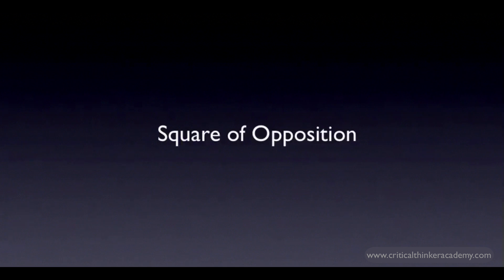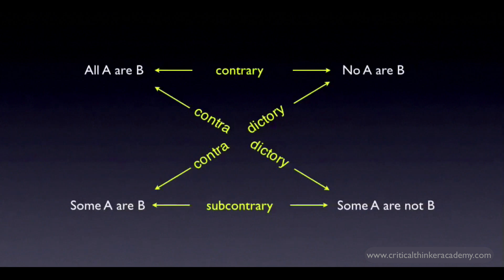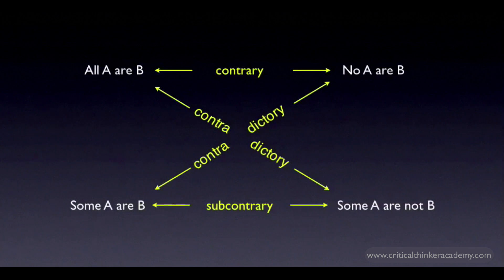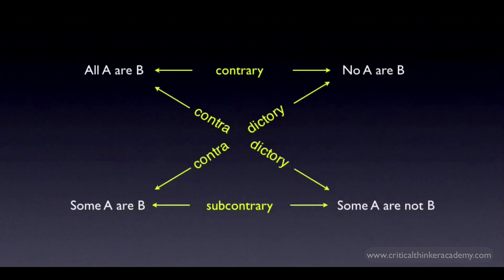Categorical Logic: Square of Opposition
This video shows what is sometimes called the "square of opposition", a graphical device for showing relationships between different categorical statements and their contradictories (and contraries).